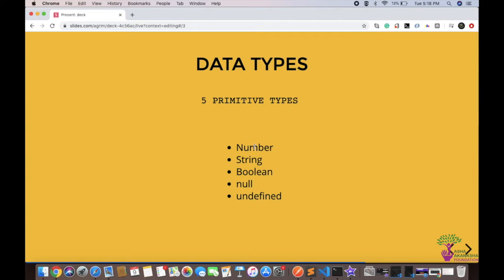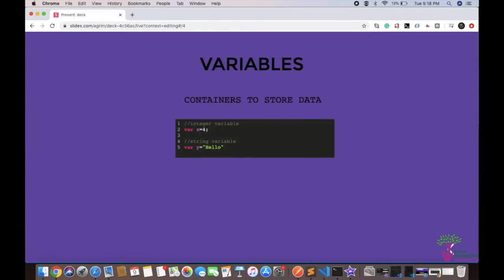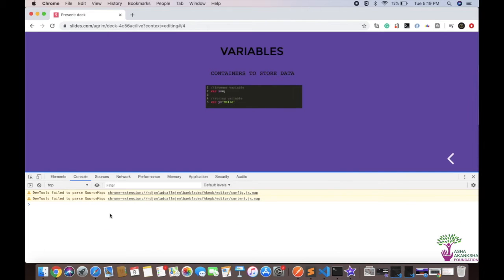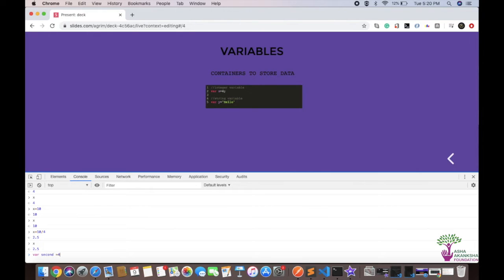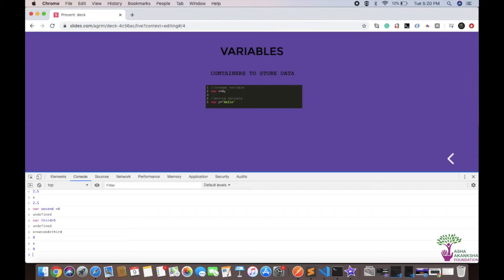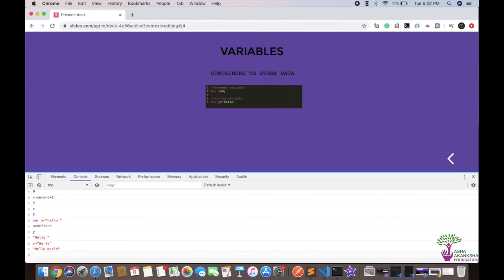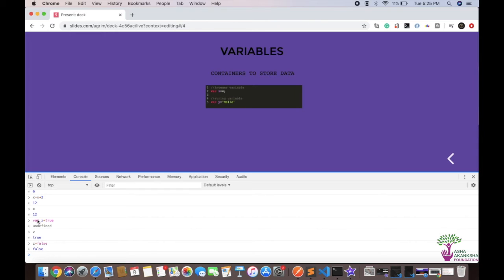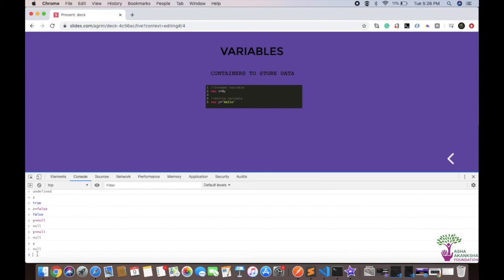Introduction to Javascript: Variables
This video talks about variables in JavaScript and how they are used.